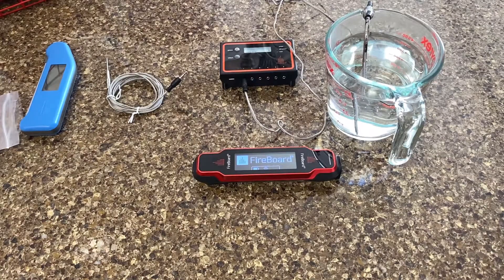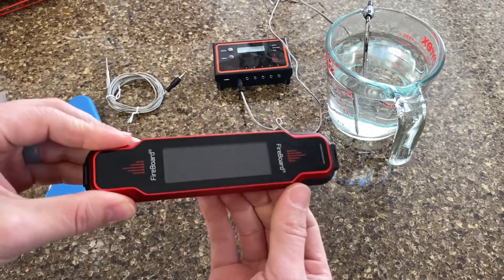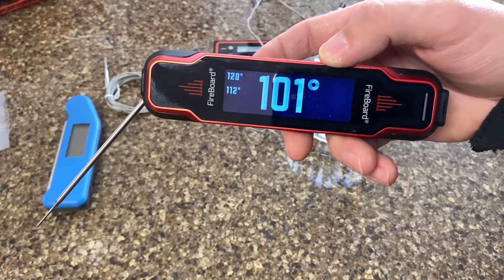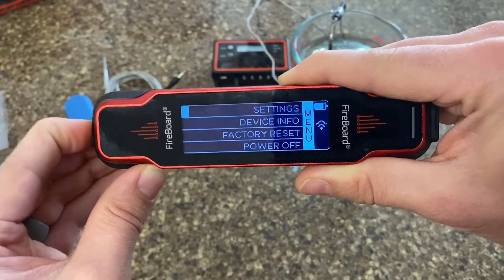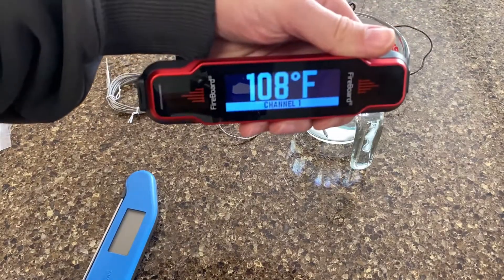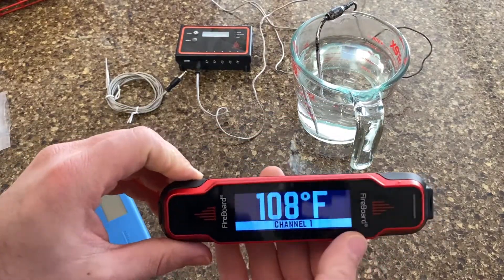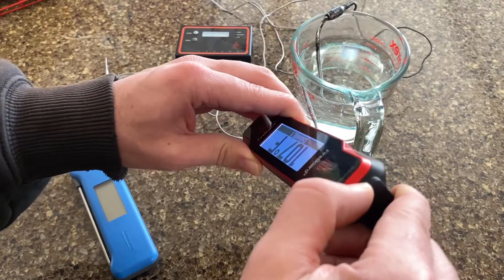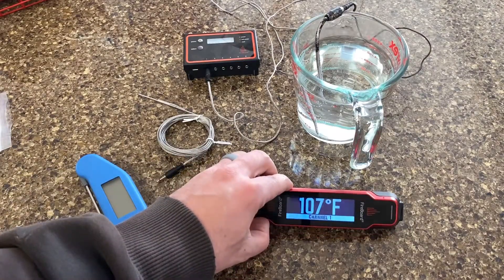Fireboard Spark: Countertop Overview & First Impressions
Taking a new look at the functionality and features of the latest product from Fireboard Labs: Spark instant-read thermometer.
Some Highlights:
Haptic feedback
Running log of confirmed temperature readings
Fast Reading with temp accuracy of 0.7F
Leave-in temp probe input port
NFC scanner
Sync mode
Magnetic base
IP66 waterproof
Wifi & bluetooth 4.0
Streams data to phone app for cloud storage
12+ month battery on single charge with normal use
Designed & assembled in Kansas City, MO - the BBQ capitol of the Midwest!